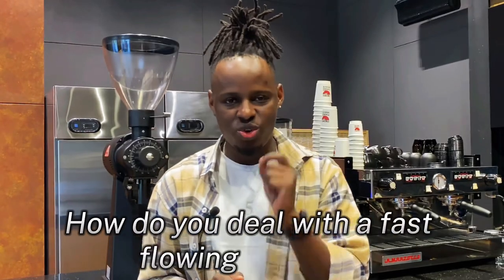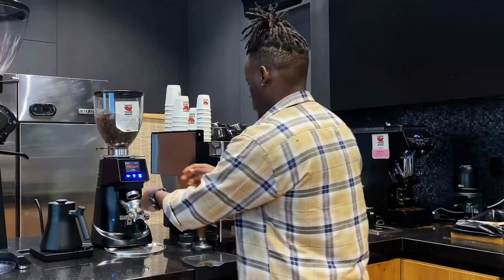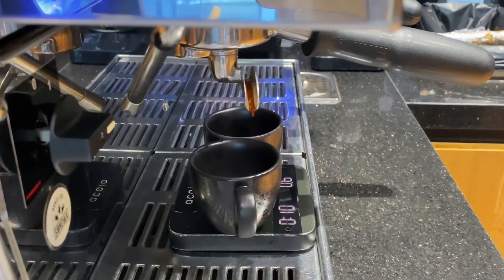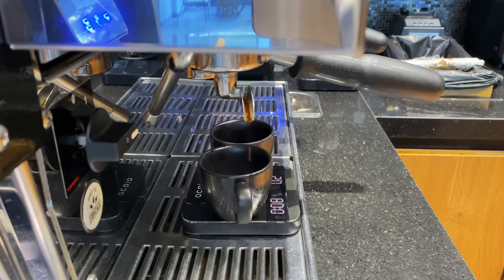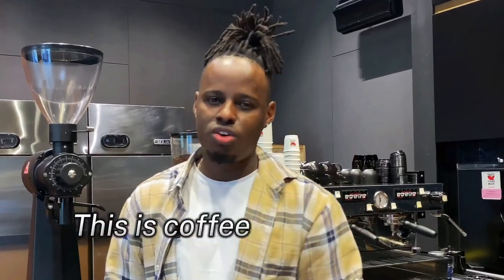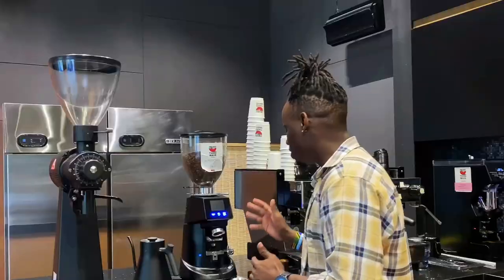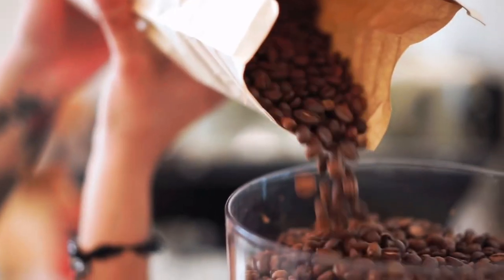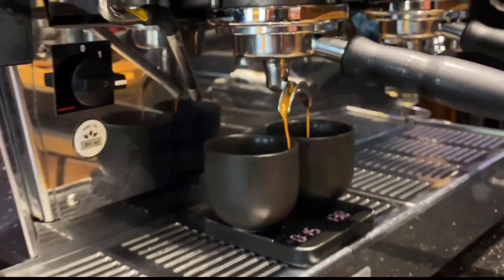Common Espresso Extraction Mistakes Beginner Barista make (Easy fix)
3 factors the affect your espresso extraction leading to a fast flowing espresso or slow dripping espresso.

This video explains how to deal with a fast flowing espresso or a slow dripping espresso  when making your espresso as a home Barista using a home espresso machine or a pro Barista using a commercial espresso machine to prevent under extraction and over extraction of espresso

This is the most common challenge every barista faces when making espresso and can lead to a bad tasting espresso which is bitter, sour,salty, high acidty or with no flavor

TIME STAMP
00:00 intro
00:23 espresso
1:10 understand extraction of espresso and over extraction of espresso
1:21 grind size for espresso
2:59 dose for espresso
4:35 coffee tamping and distribution tool
6:30 coffee beans for espresso